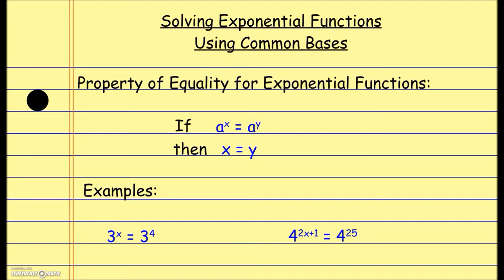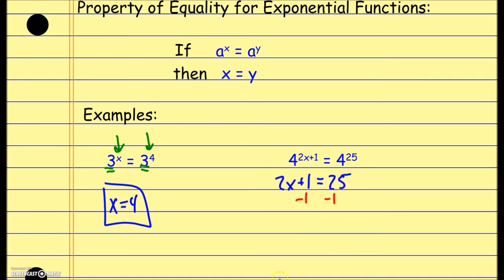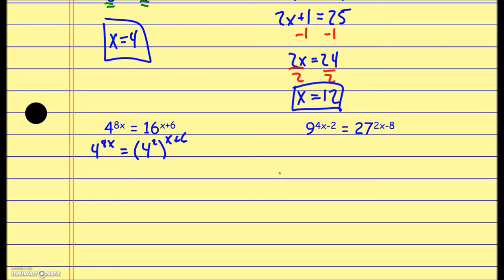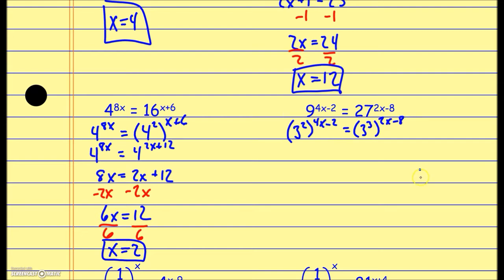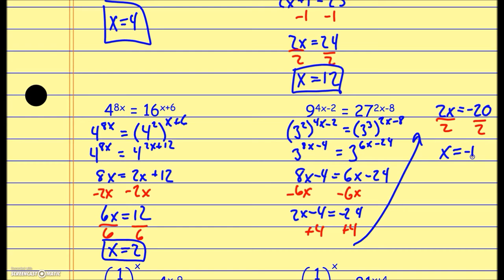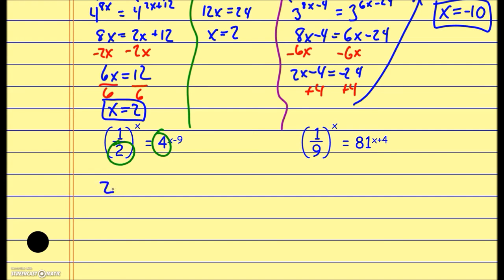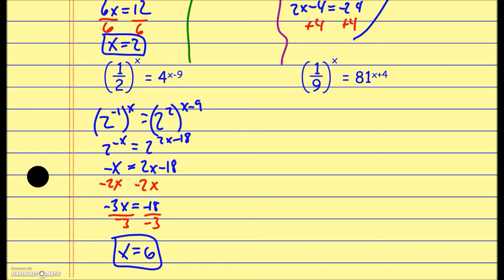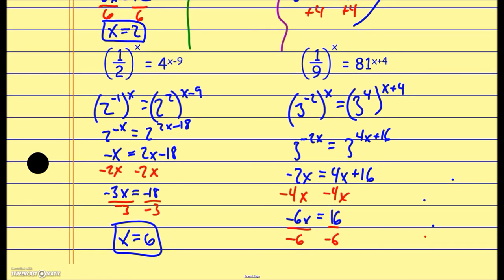Solving With Common Bases with Code